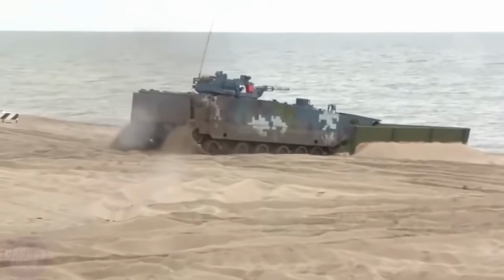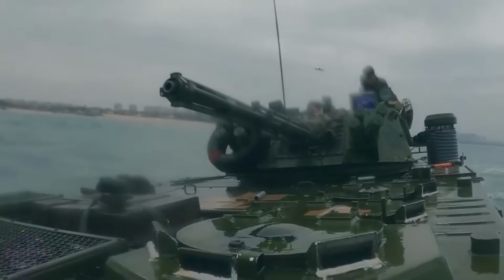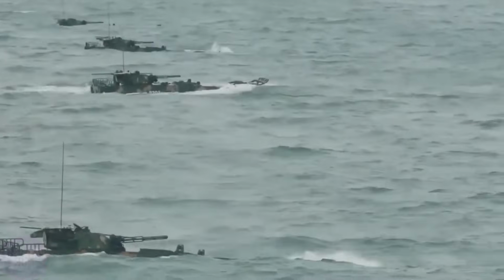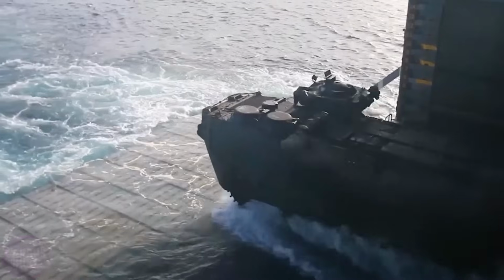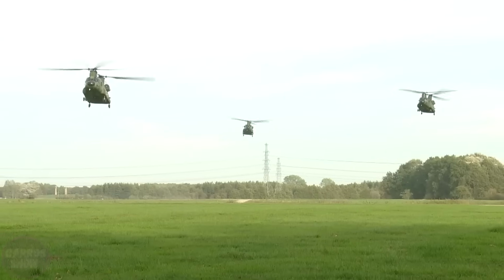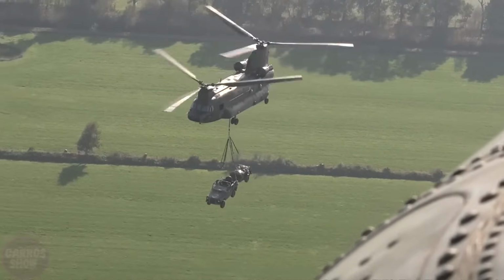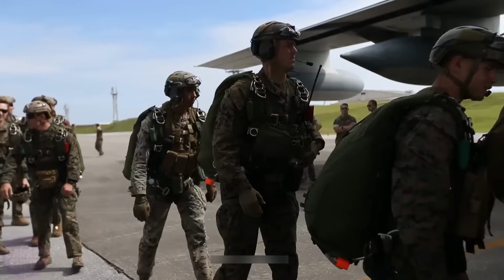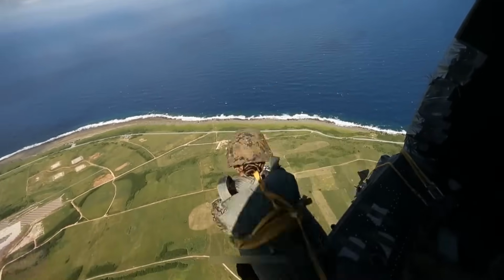China's First Interoceanic Military Transport SHOCKED Taiwan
China has demonstrated its growing military power by unveiling its first interoceanic military transport, sparking concern in Taiwan. The new vessel could drastically shift the balance of power in the region by enhancing China’s ability to rapidly deploy troops.